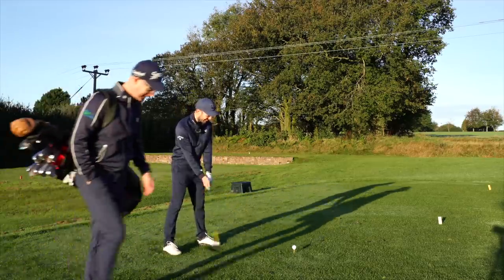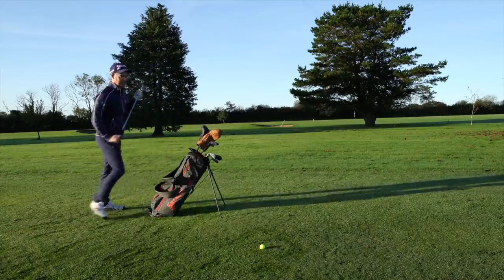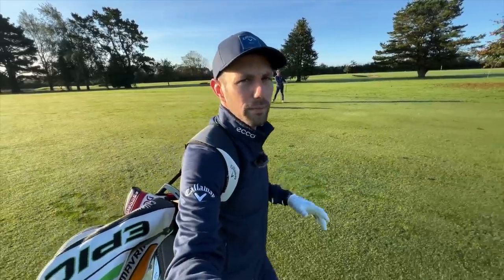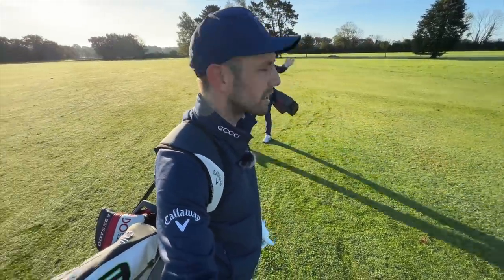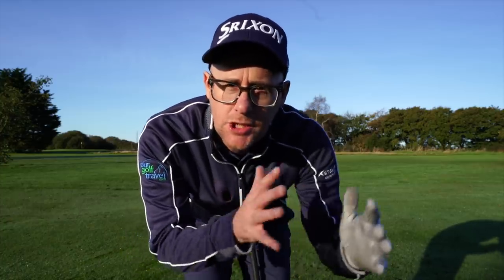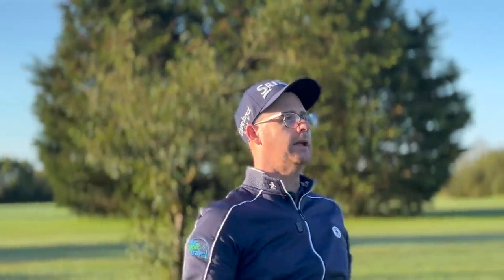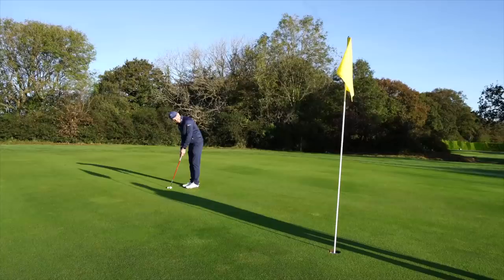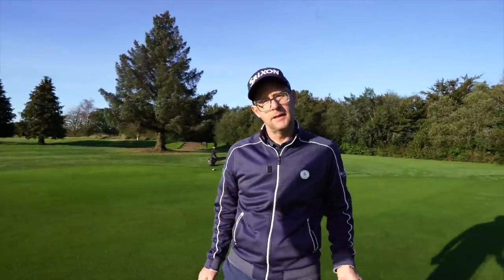DO YOU KNOW GOLFERS WHO ARE STILL MAKING THESE MISTAKES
Golf is one of the hardest sports to get started in. This video from Mark Crossfield gives you the best beginner golf tips to help you look like a Pro golfer as soon as you hit the golf course for the first time. These beginner golf basics range from golf swing tips to golf on course lessons and basics golf rules you need to know. Don't look like a beginner golfer, take note of these golf tips to break 100 or ever break 90.

Make sure you head over to the new MyGolfGains website for more of Mark Crossfield and Coach Lockey: